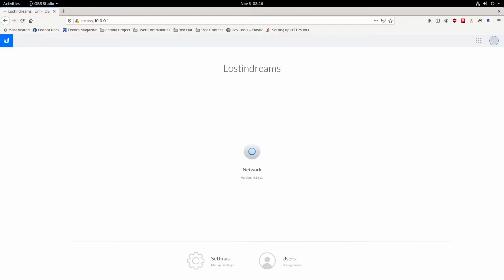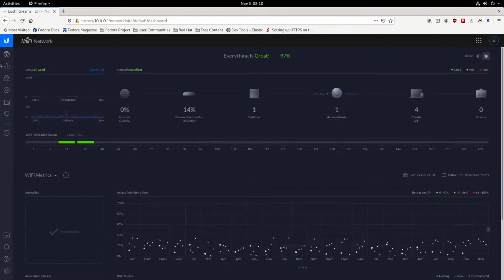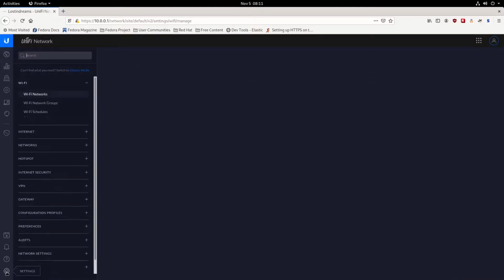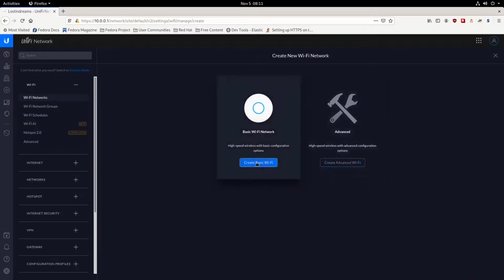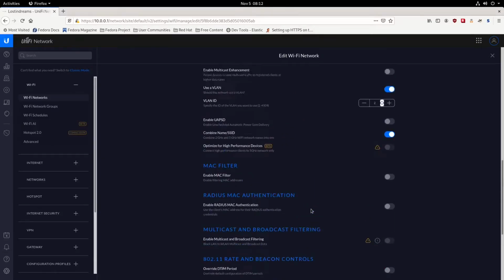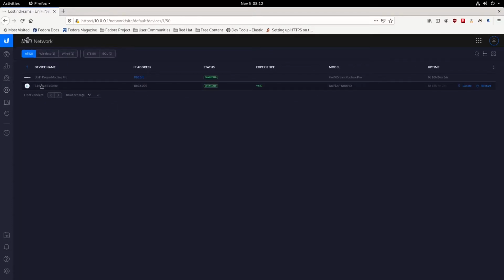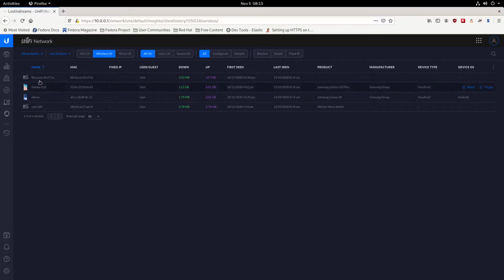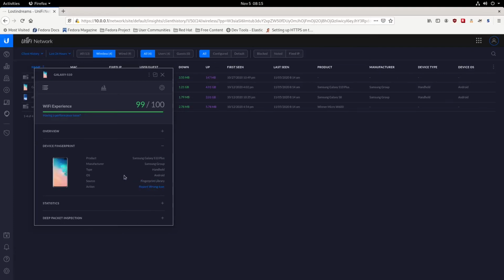Dream Machine Pro wifi review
We are review the Dream Machine Pro wifi with UniFi AP-nanoHD